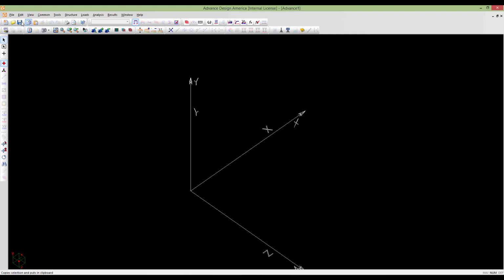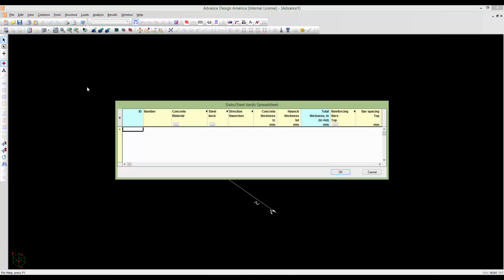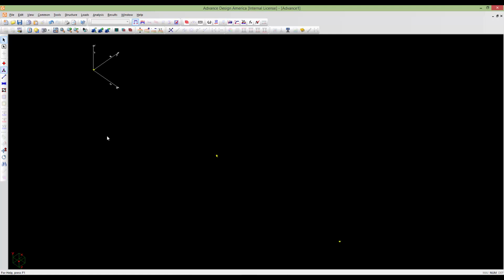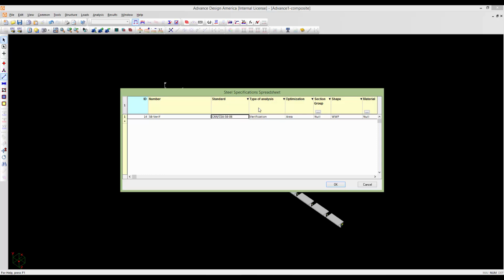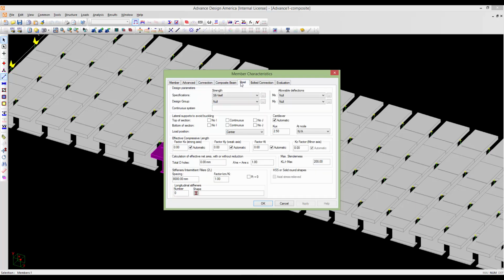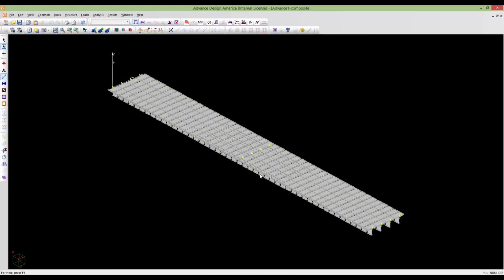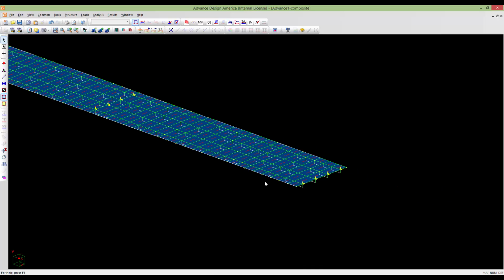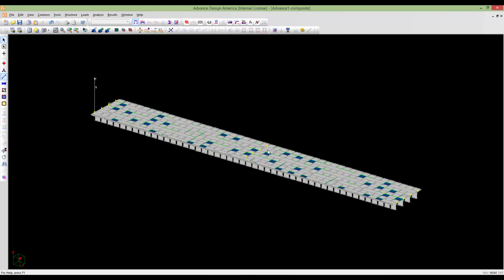09 Bridge Grillage with Advance Design America Bridge Solution Part 1